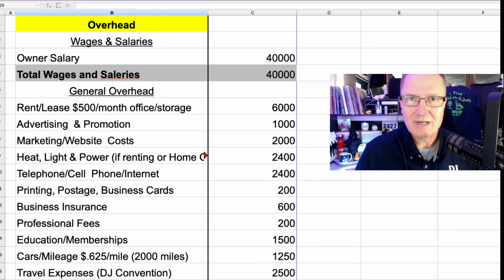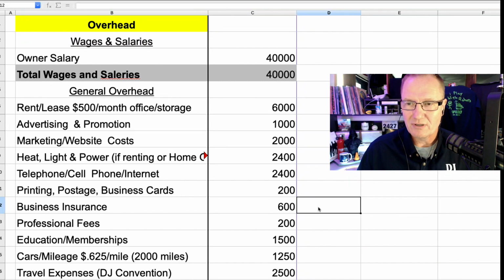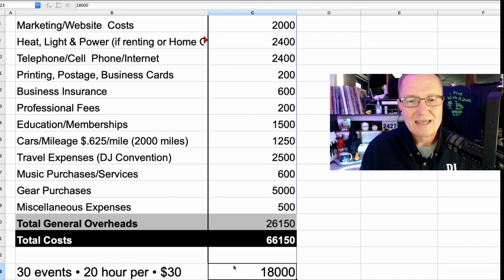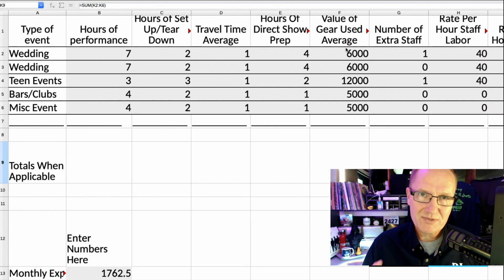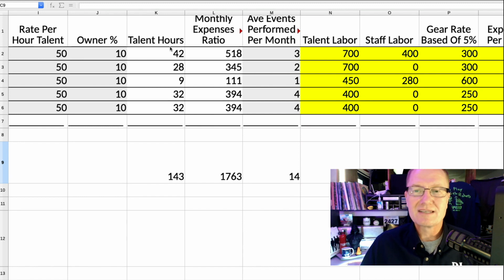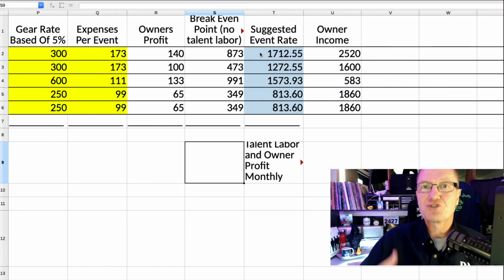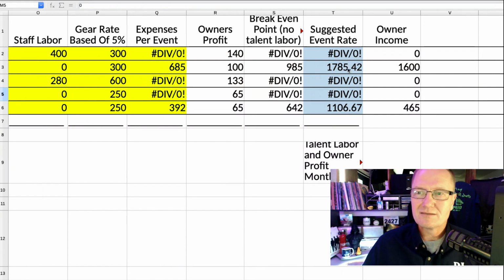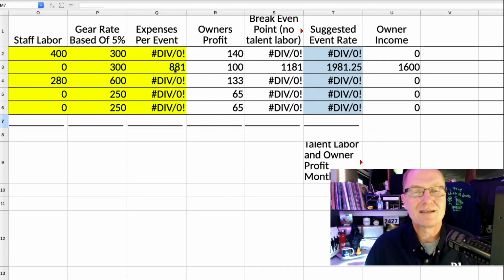Pricing Your DJ Service Part 2: You Need Know Numbers with John Young of the Disc Jockey News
This is part two of a three-part series on pricing your DJ services. In this video, John digs into the numbers to get an idea of how you cover your expenses, pay yourself a salary, and run a profitable business by setting your rates accordingly.

Getting started as a DJ? Beginner DJ training is available for FREE DJNTV DJ School